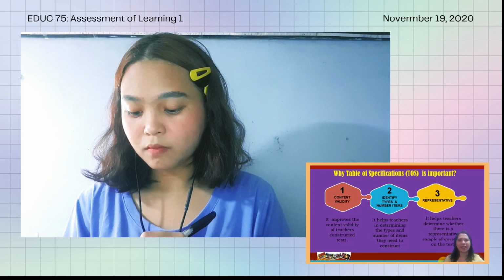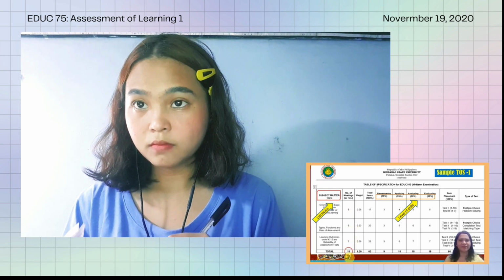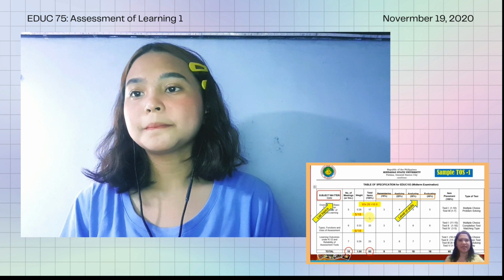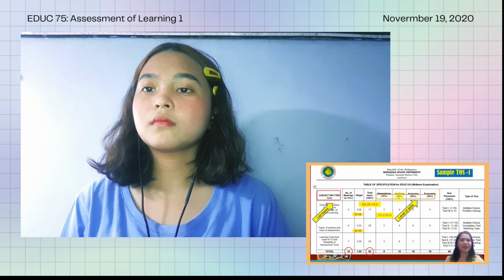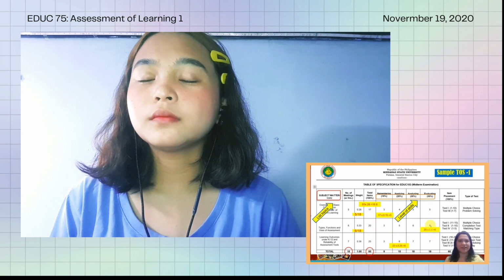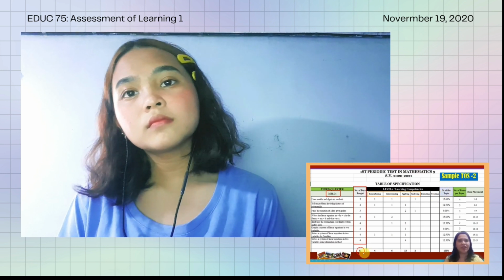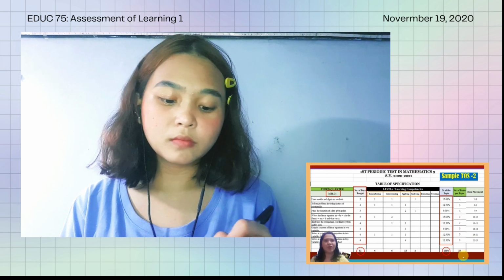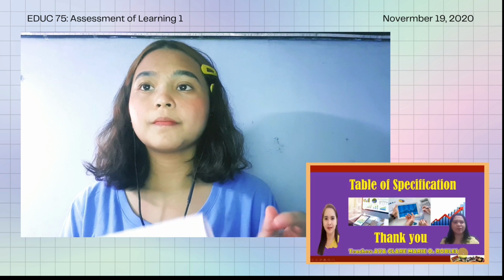EDUC 75: TABLE OF SPECIFICATION